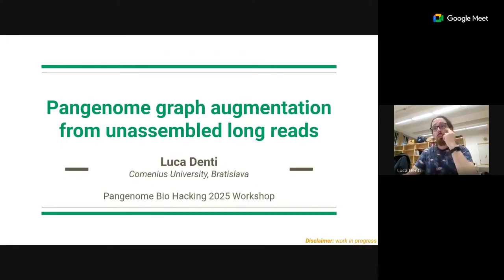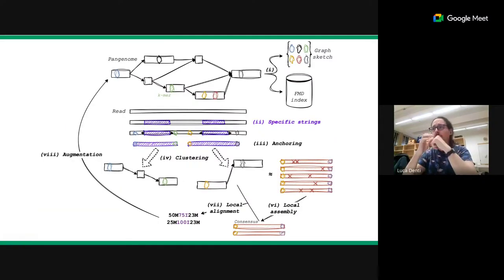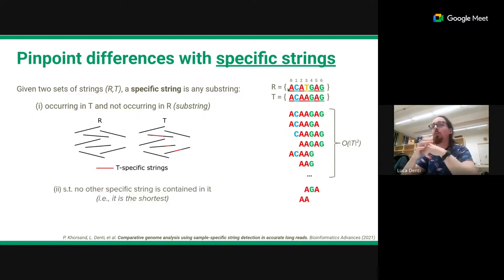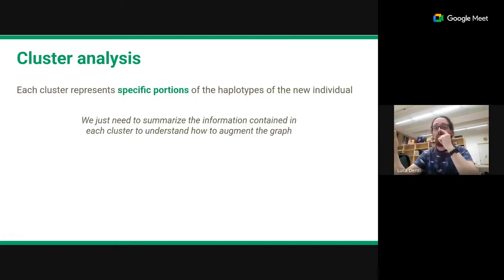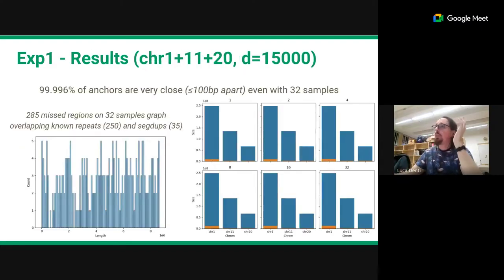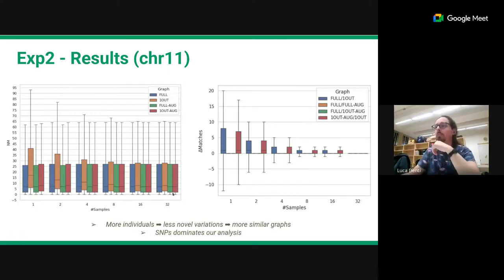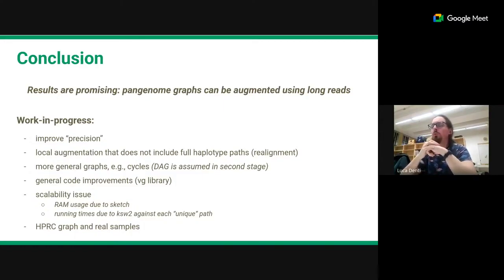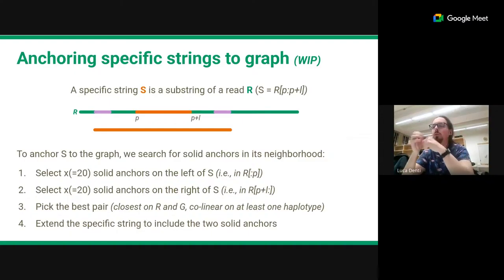Luca Denti - PGBH 2025 Workshop